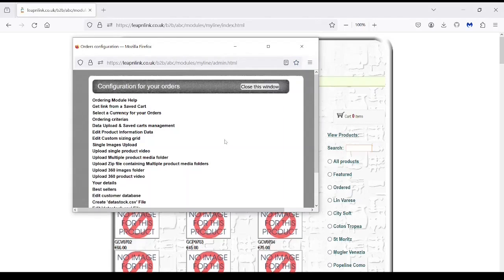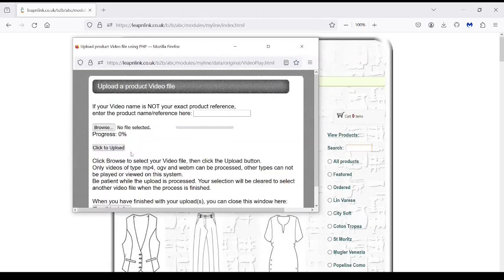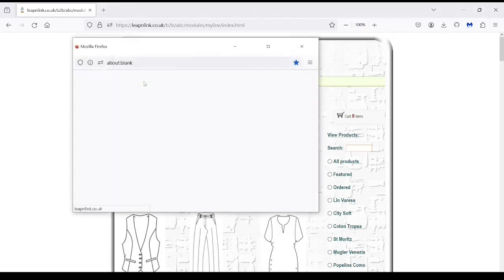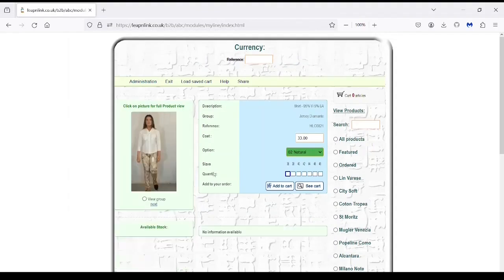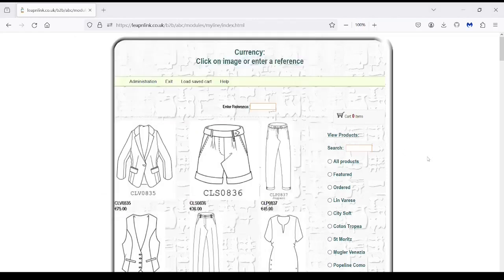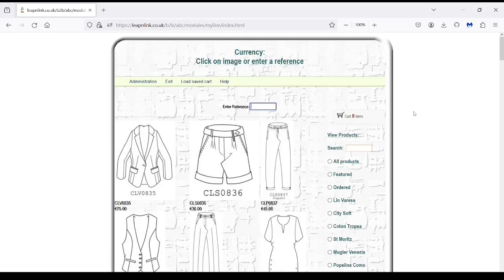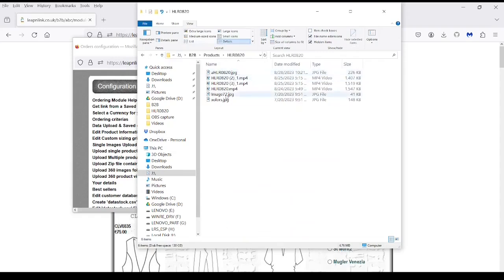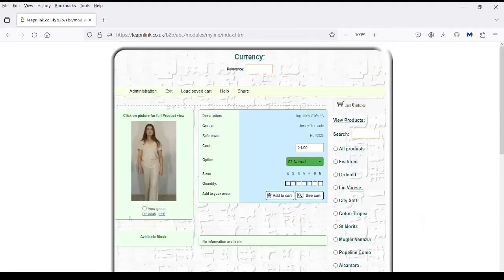Leap N Link E-commerce B2B system - Adding products visuals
Tutorial on adding your products images, videos, sound files, PDF documents or 360 rotating model to your Leap N Link E-commerce B2B system.